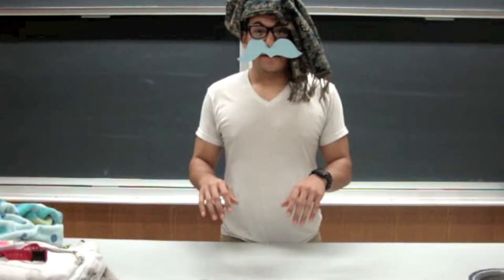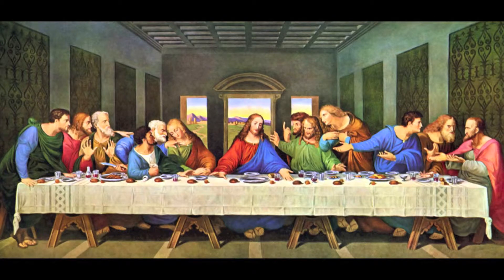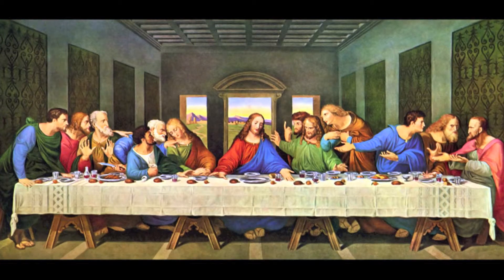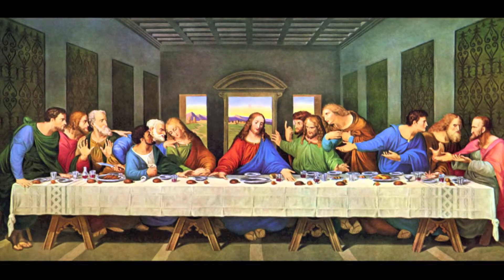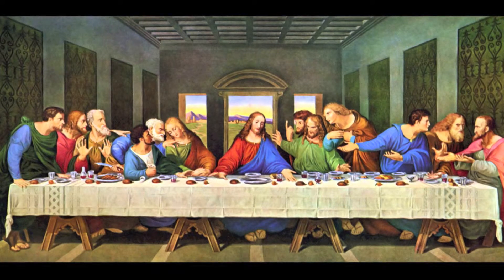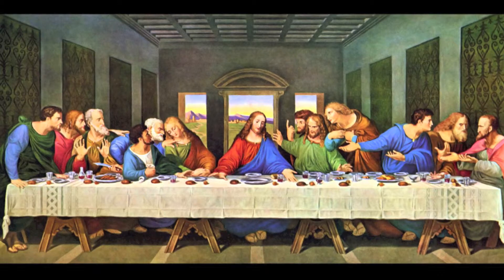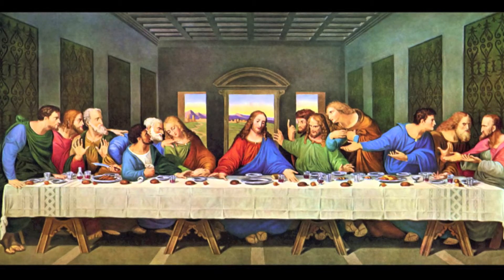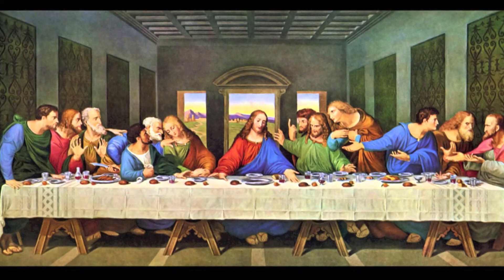Leonardo Da Vinci's Last Supper JCG & SSM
Art History video by Julio Garcia & Shyana Masih
Leonardo Da Vinci's Last Supper